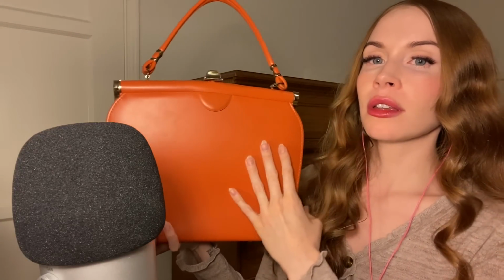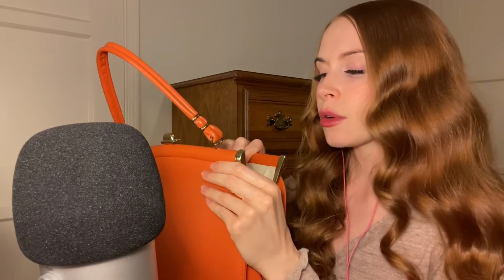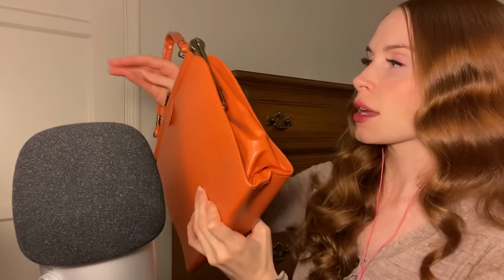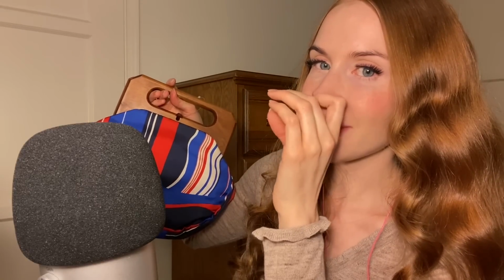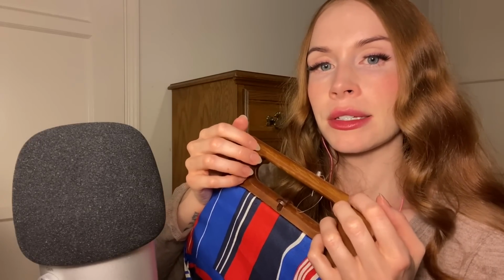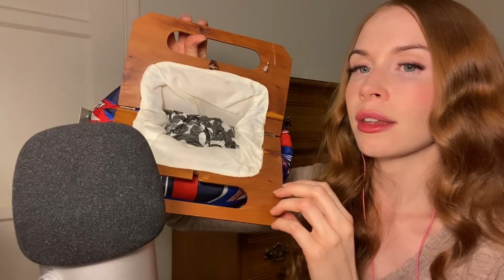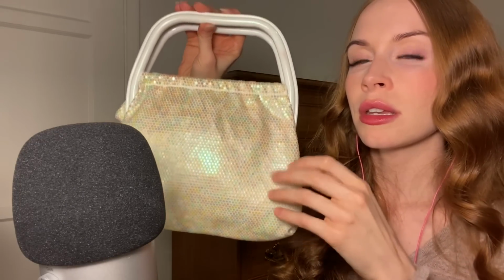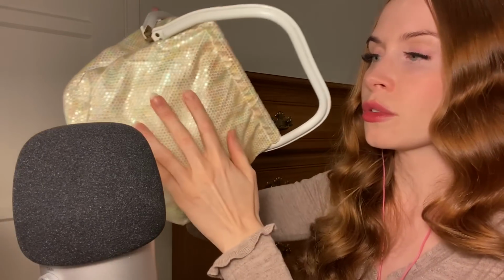🌿ASMR🌿 My Vintage Purse Collection — 100% Soft-Spoken Show & Tell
Upcoming videos:

- Show & Tell: Souvenirs from Set
- Ranking the From the Vault Tracks from Taylor Swift’s 1989
- Show & Tell: A Gift I Made My Boyfriend
- New Years Ramble, Pt. 1
- New Years Ramble, Pt. 2
- New Years Ramble, Pt. 3
- Show & Tell: What I Got in My Christmas Stocking (from My BF)
- Show & Tell: What I Got for Christmas